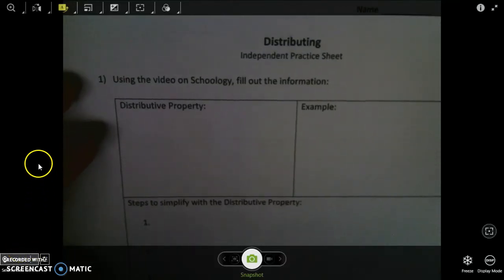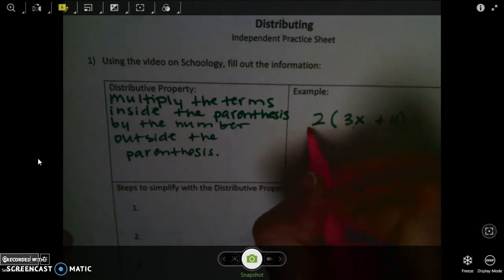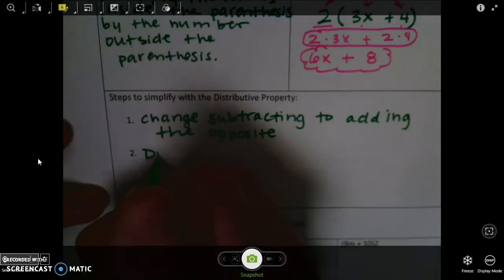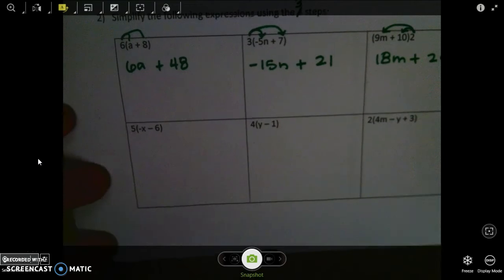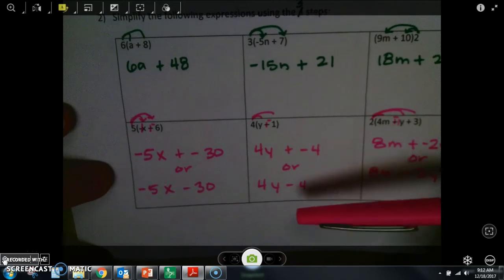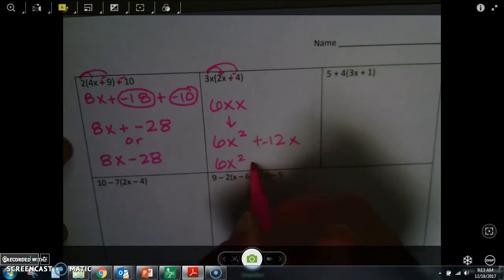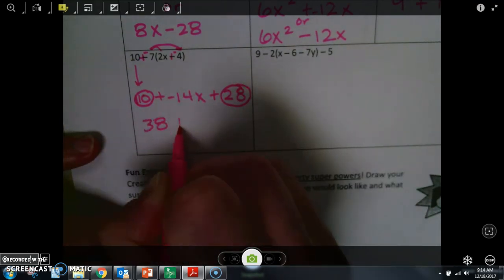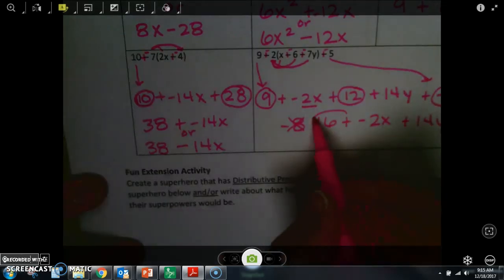Pre Alg Unit 4 Day 2